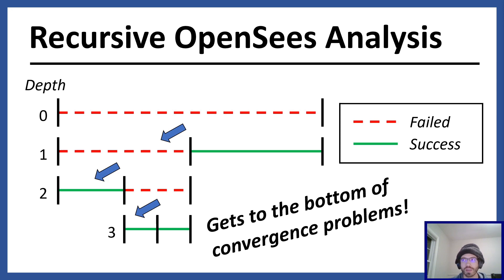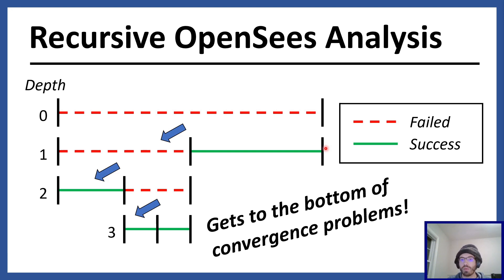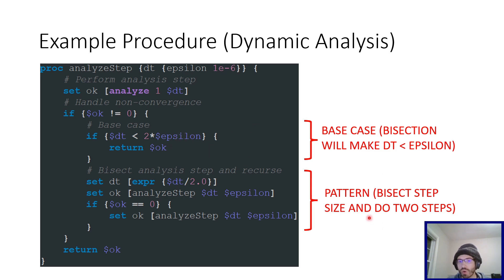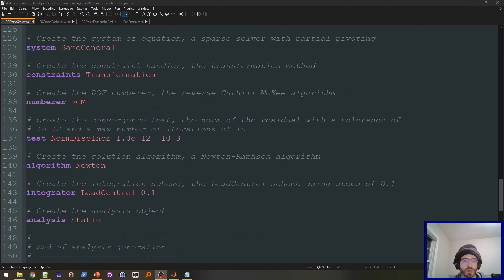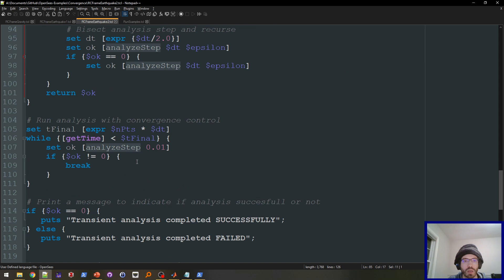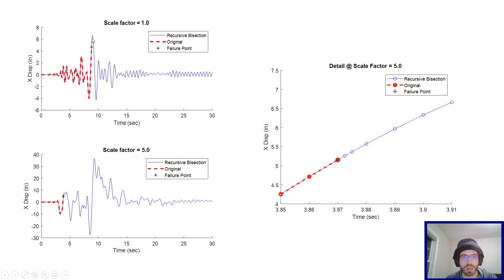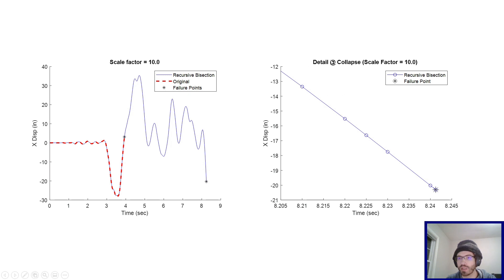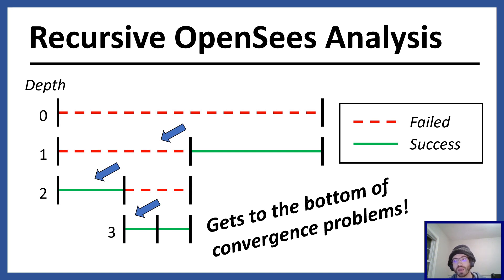Using Recursion to Tackle Convergence Issues in OpenSees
In this video, I explain how to use a recursive bisection algorithm to tackle convergence issues in OpenSees.